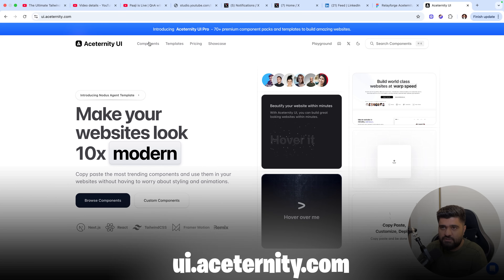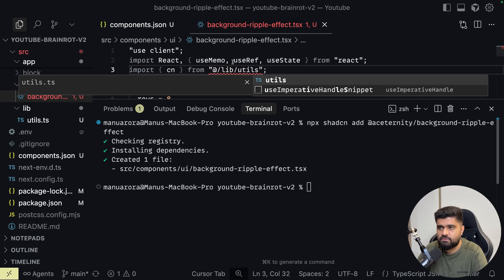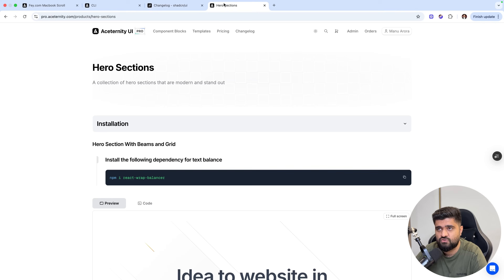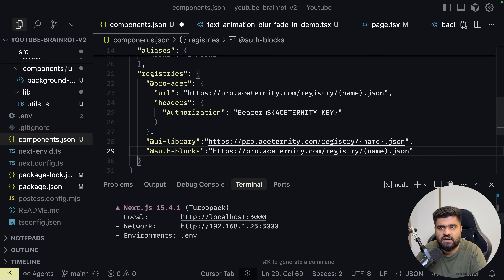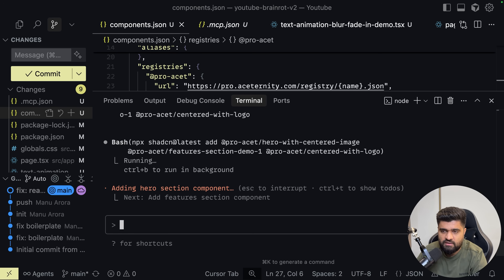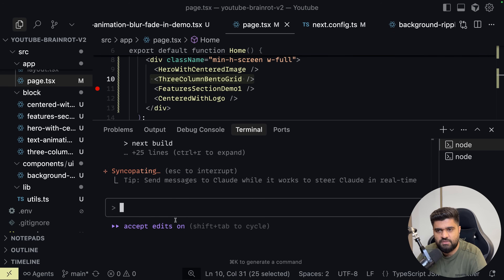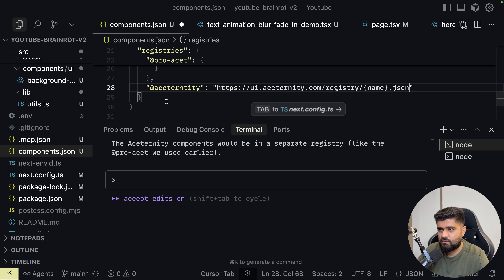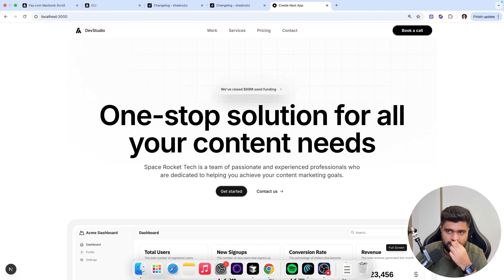This Shadcn Update Will Blow Your Mind! | Introducing CLI 3.0 | Manu Arora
Unlock the power of the latest Shadcn CLI 3.0 update! In this video, I reveal all the game-changing features and improvements that will transform your workflow as a developer. Whether you’re a frontend enthusiast or a seasoned pro, this update is packed with tools and enhancements designed to make your projects faster and more efficient. Stay ahead of the curve with Shadcn’s smartest release yet!